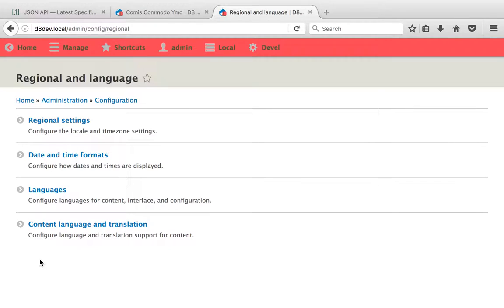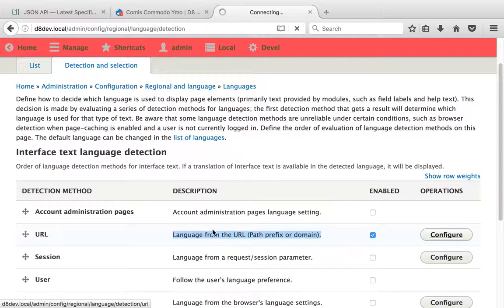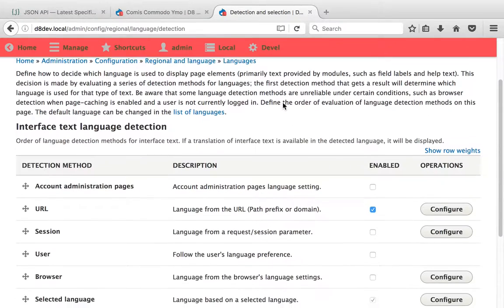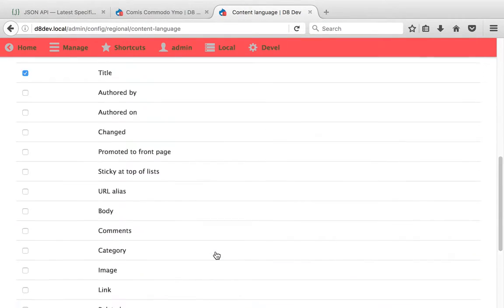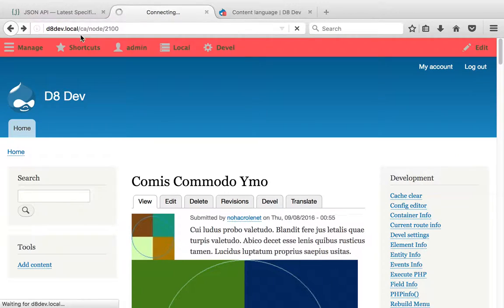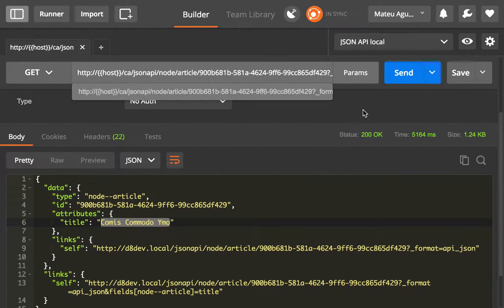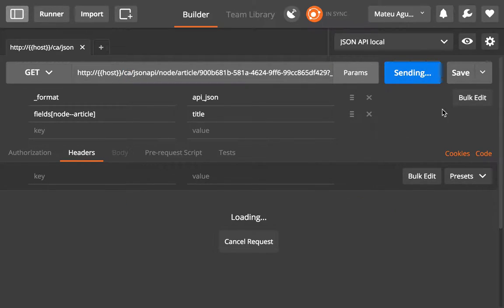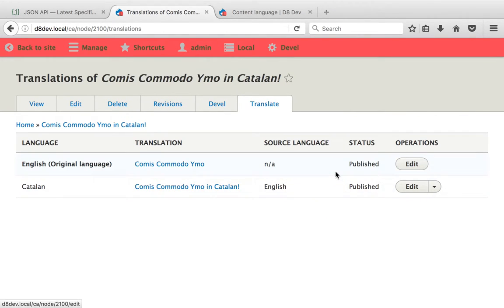20 Content translation